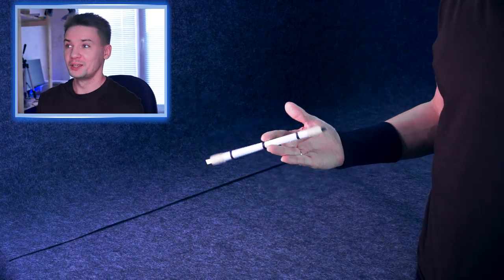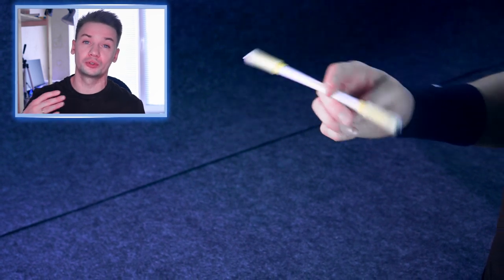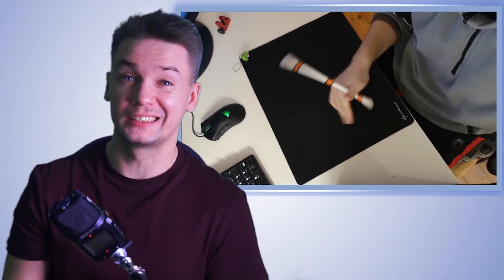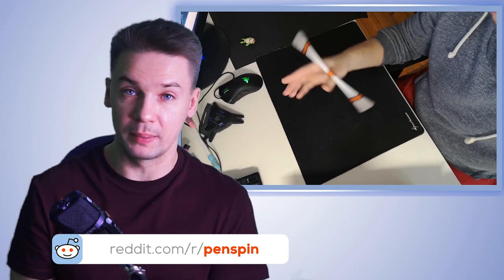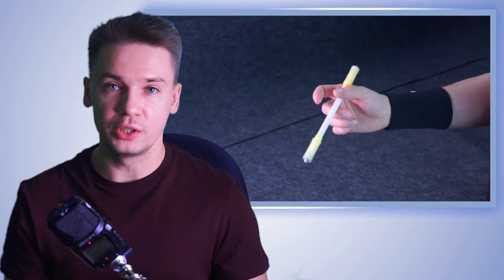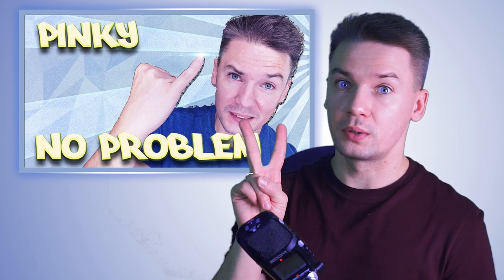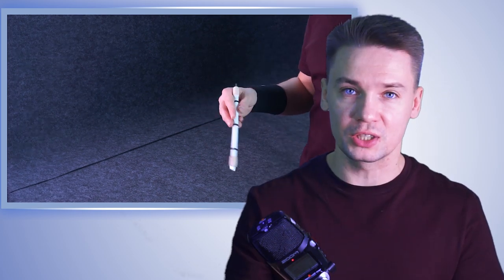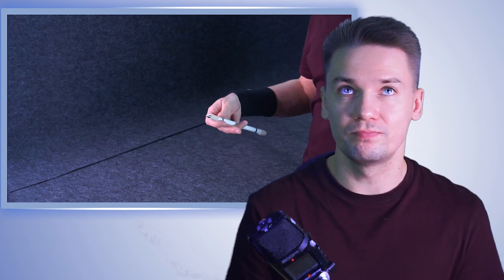5 interesting facts about Pen Spinning lol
Did you know these 5 interesting facts about Pen Spinning? In this video I will tell you something, that may be surprising for you about our beloved hobby.

1 star level tricks / Basic tricks pen spinning: shorturl.at/hjpGH
2 star level tricks BEGINNER pen spinning tutorials: shorturl.at/oFSZ8
3 star level tricks / INTERMEDIATE pen spinning tricks: shorturl.at/bjvNQ
4 star level tricks / ADVANCED pen spinning tricks: shorturl.at/pKL89
5 star level tricks / PRO pen spinning tricks: shorturl.at/ozANP